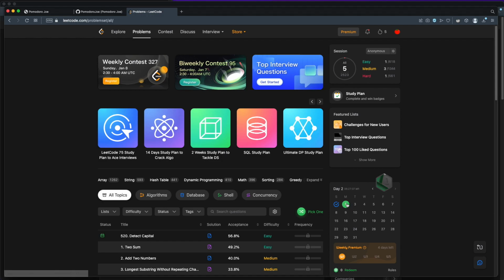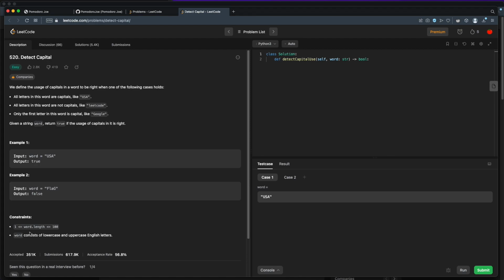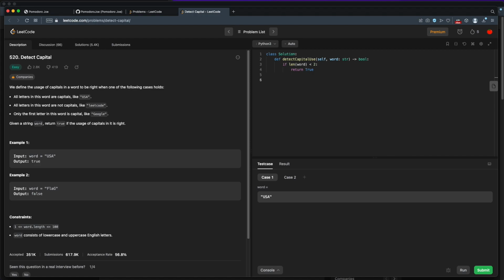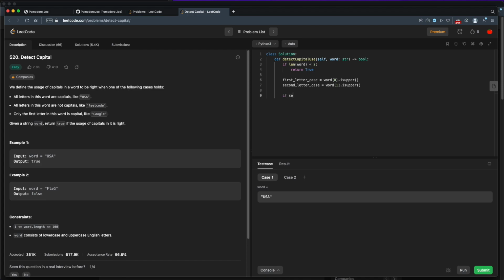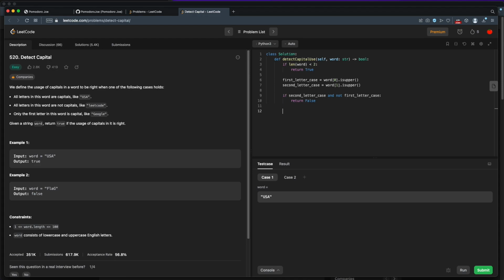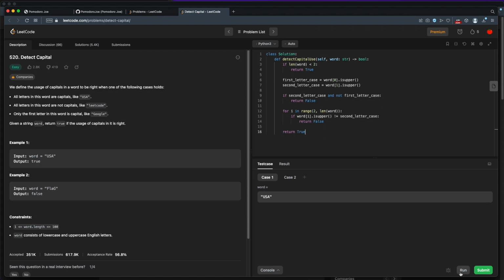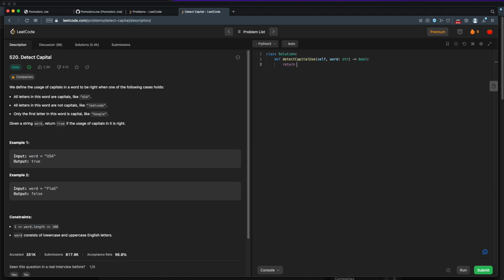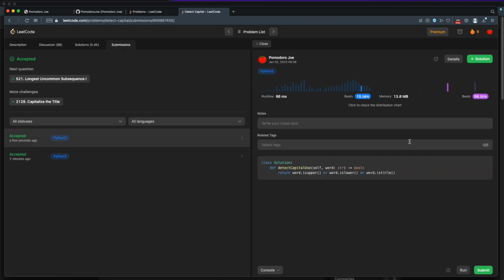Pomodoro Joe - LeetCode 520 - easy -